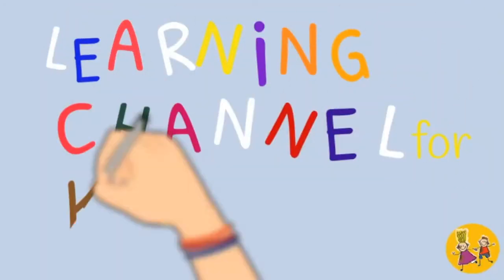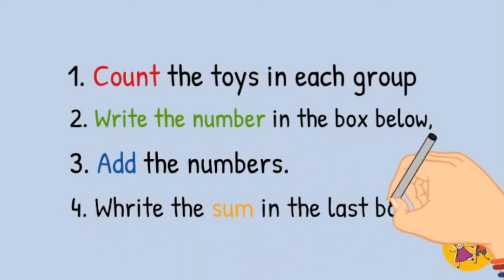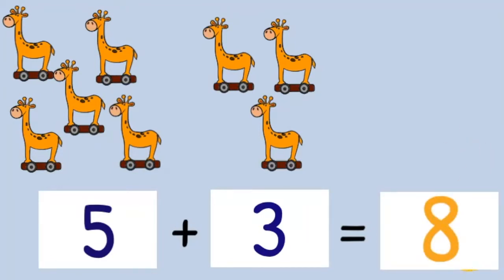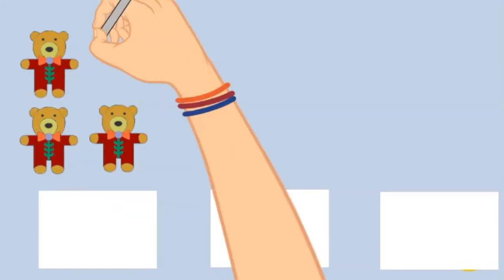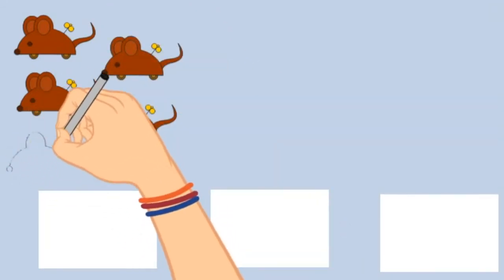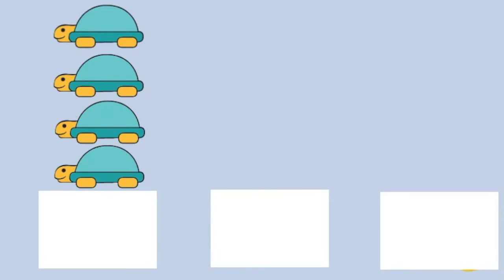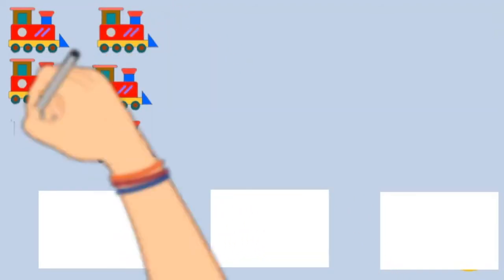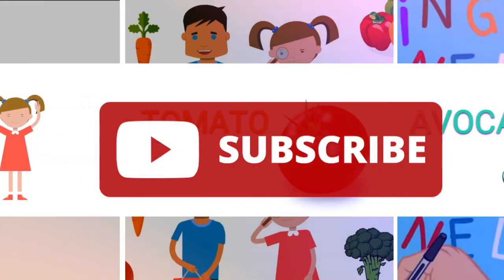Addition up to 10 - counting for kindergarten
Practice addition up to 10 with Moni (7). Great video for kids in kindergarten or preschool.